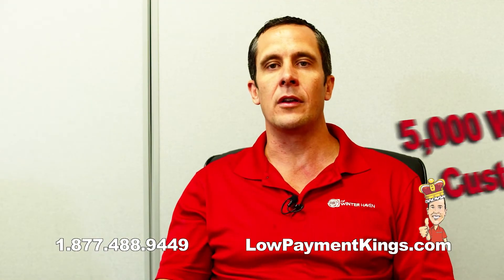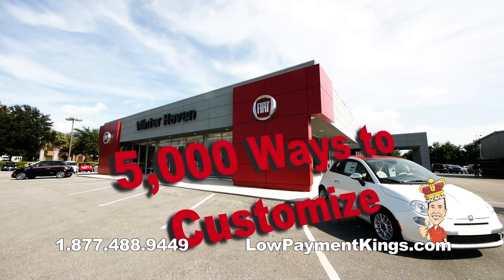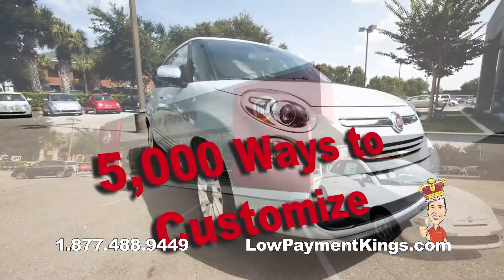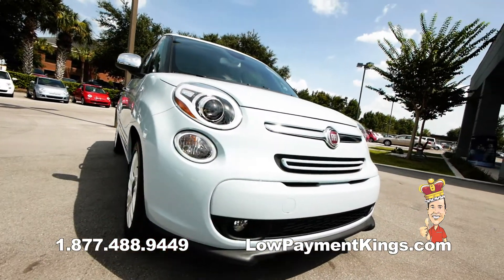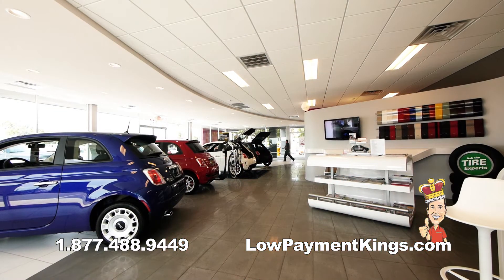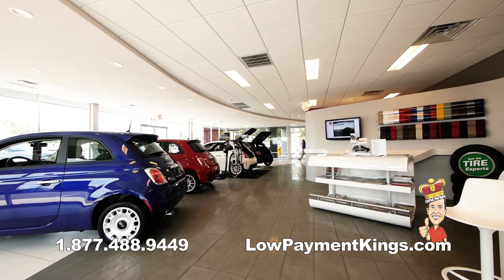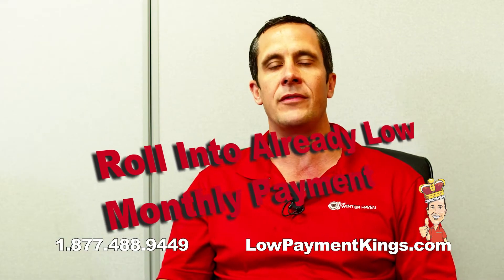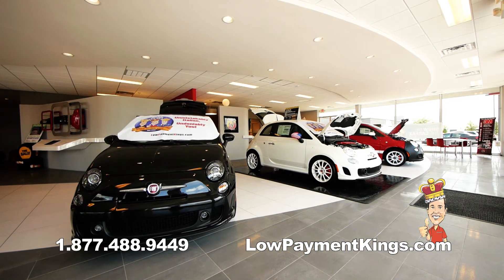FIAT of Winter Haven Accessories and More